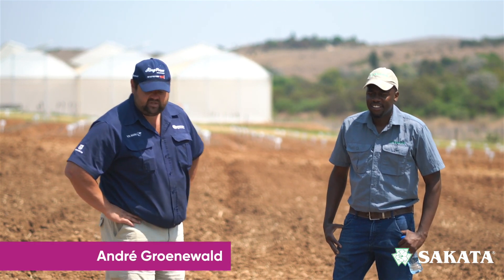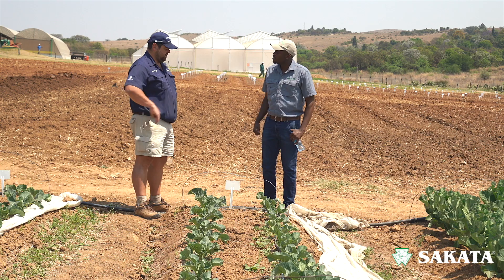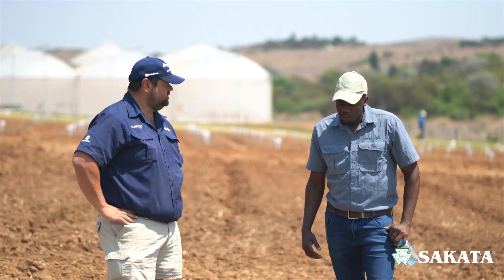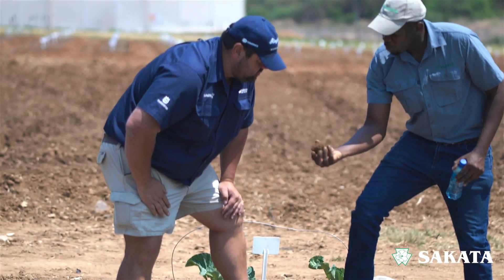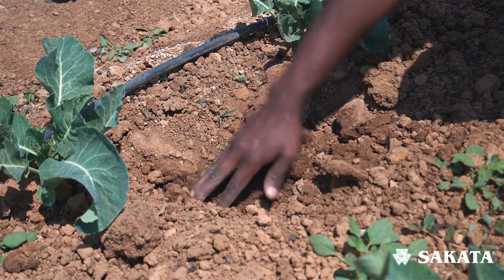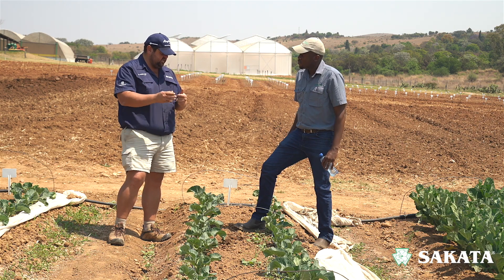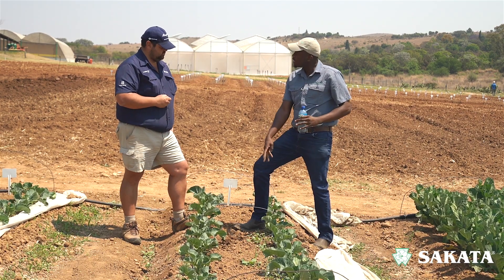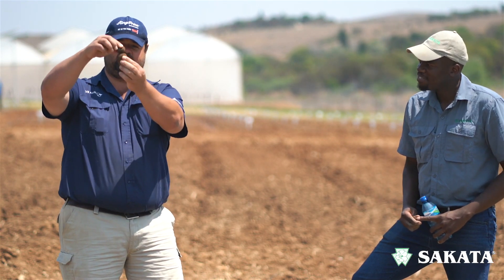#6 Irrigation: Water Usage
With this series, Sakata Seed Southern Africa focuses on discussing the basics of farming and everything you need to know about getting started with vegetable farming.

Sakata Vegetable Production Series - Episode 6 – Irrigation: Water Usage

00:00 - Introduction
00:51 – What happens when I don’t irrigate enough?
01:17 – What happens when I irrigate too much?
01:47 – How do I determine the amount of water in my soil?
03:43 – Locating the moisture in my soil
04:36 – Moisture depth
05:12 – Determine the amount of time to irrigate
06:13 – Water usage for different types of soil
07:05 - Conclusion

If you are an upcoming farmer, this is the series for you!